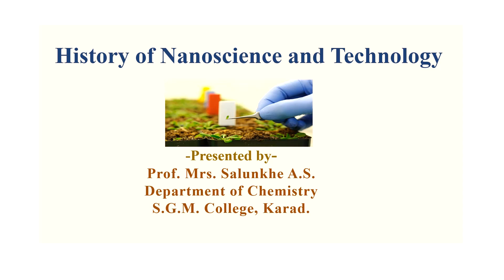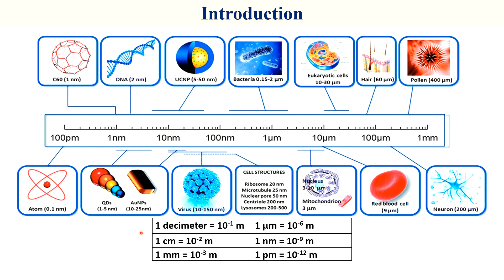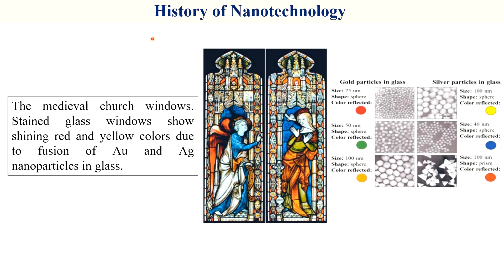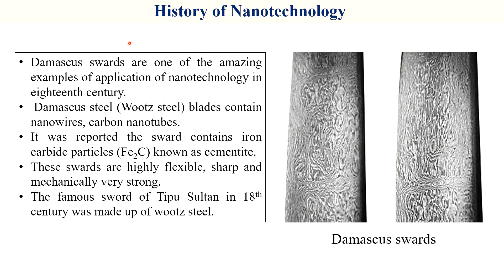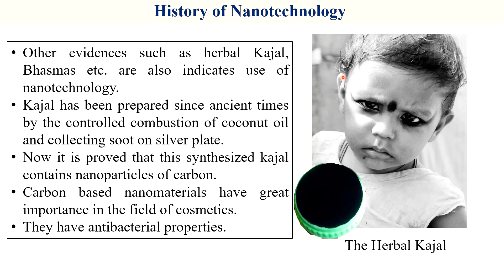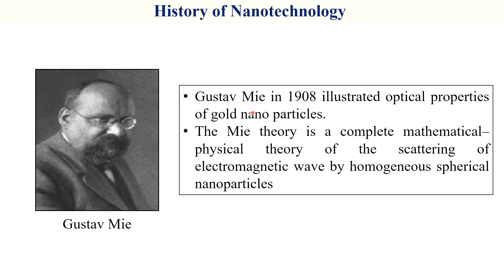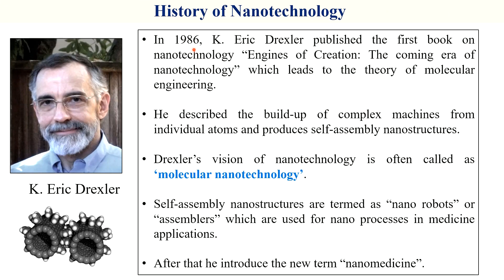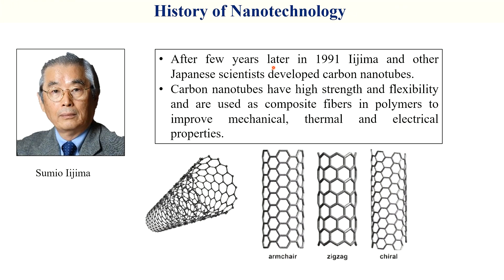History of nanoscience and nanotechnology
The introduction and history of nanoscience and nanotechnology is highlighted in this video. Useful to beginners to study nanoscience.